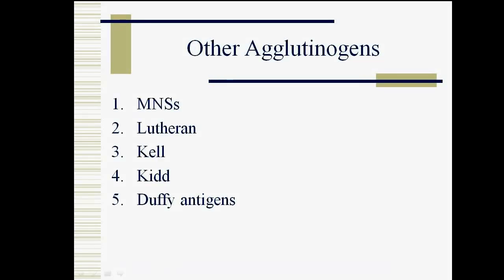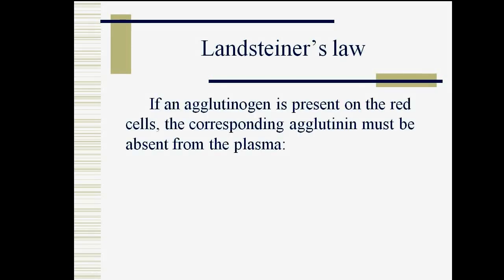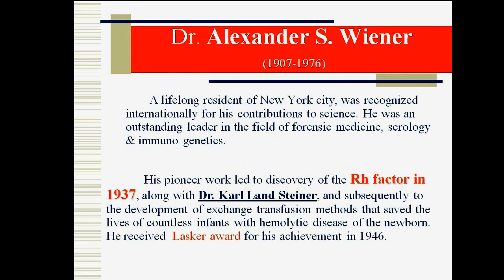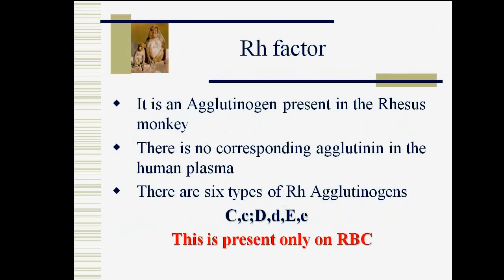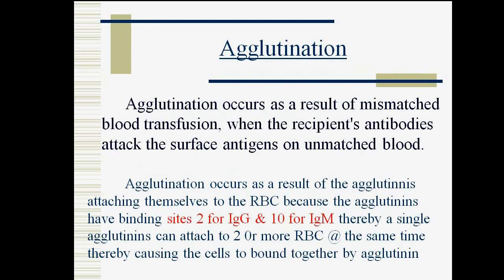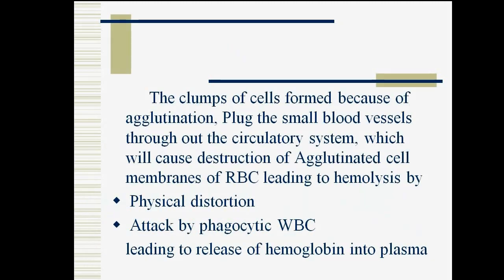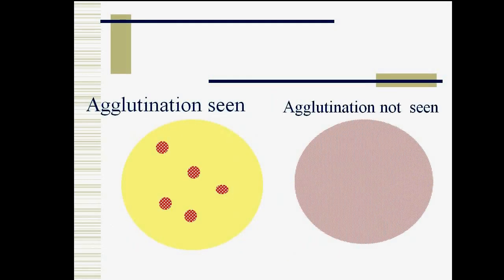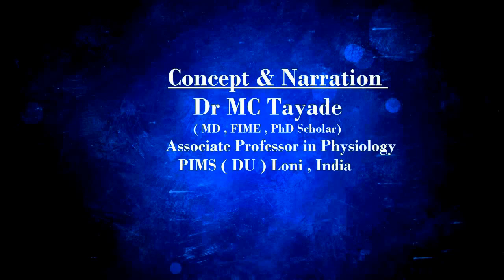Blood Groups Part 2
Blood gropus - Basic understanding